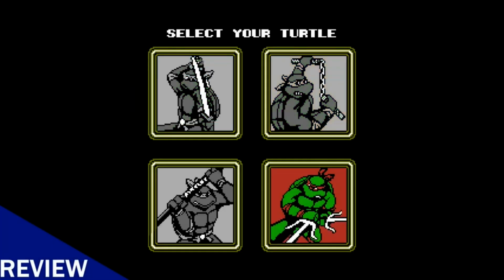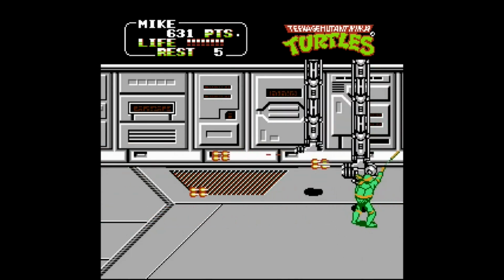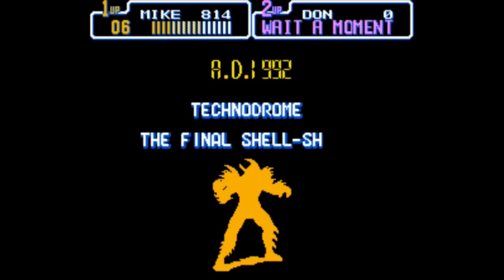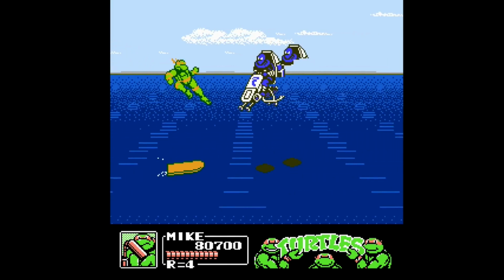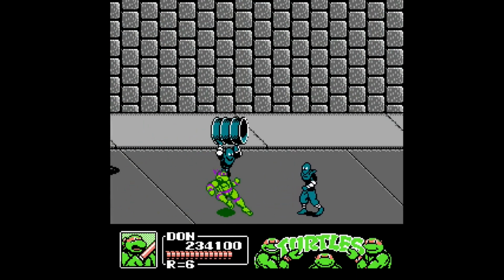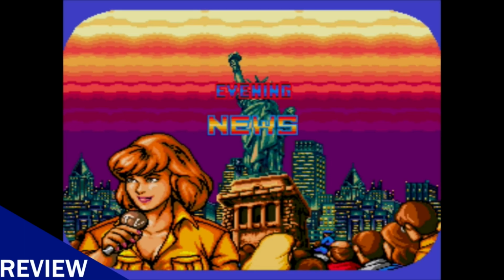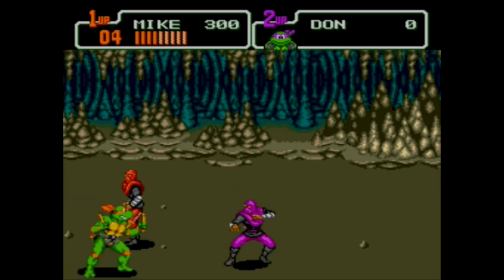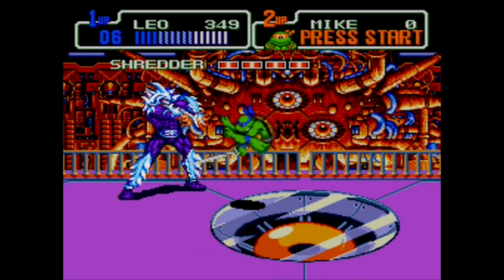I Review Every Konami Teenage Mutant Ninja Turtles Beat Em Up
This is a compilation of my Teenage Mutant Ninja Turtles beat em up reviews. All games made by Konami for the NES, SNES, and Genesis back in the late 80's to early 90's. This contains Teenage Mutant Ninja Turtles 2: The Arcade Game, TMNT 4: Turtles In Time, TMNT 3: The Manhattan Project, and TMNT The Hyperstone Heist.

Chapters
00:00 - Intro
00:14 - TMNT 2
12:18- TMNT 4
26:07 - TMNT 3
53:25 - TMNT The Hyperstone Heist
01:14:51 - Ranking
01:15:01 - Outro

Produced: 2/22/24 - 2/23/24
Scheduled: 6/10/24
Video Quality: SD, HD, 4K

Teenage Mutant Ninja Turtles: The Hyperstone Heist, released in Europe as Teenage Mutant Hero Turtles: The Hyperstone Heist and in Japan as Teenage Mutant Ninja Turtles: Return of the Shredder, is a 1992 side-scrolling beat 'em up game developed and published by Konami for the Sega Genesis, based on the Teenage Mutant Ninja Turtles comic book characters. It was Konami's debut title for the Genesis. The game was re-released as part of Teenage Mutant Ninja Turtles: The Cowabunga Collection in 2022.

Teenage Mutant Ninja Turtles III: The Manhattan Project is a side-scrolling beat-'em-up released by Konami for the Family Computer (Famicom) in Japan in 1991 and for the Nintendo Entertainment System in North America in 1992. It is the third video game iteration of the Teenage Mutant Ninja Turtles for the NES. The game features play mechanics similar to the previous game, Teenage Mutant Ninja Turtles II: The Arcade Game, but it is an original title for the NES without any preceding arcade version. It is based on the 1987 Teenage Mutant Ninja Turtles animated series, being released after the show's 5th season. The game was re-released as part of Teenage Mutant Ninja Turtles: The Cowabunga Collection in 2022.

Teenage Mutant Ninja Turtles, released in Japan as TMNT: Super Kame Ninja and in Europe as Teenage Mutant Hero Turtles, is a 1989 beat 'em up arcade game released by Konami. It is based on the Teenage Mutant Ninja Turtles franchise, including the first animated series that began airing two years earlier. In the game, up to four players control the titular Ninja Turtles, fighting through various levels to defeat the turtles' enemies, including the Shredder, Krang and the Foot Clan. Released during a high point in popularity for the Teenage Mutant Ninja Turtles franchise, the arcade game was a worldwide hit, becoming the highest-grossing dedicated arcade game of 1990 in the United States and Konami's highest-grossing arcade game. Versions for various home systems soon followed, including the Nintendo Entertainment System. A sequel, Teenage Mutant Ninja Turtles: Turtles in Time, was released in 1991.

eenage Mutant Ninja Turtles: Turtles in Time, released as Teenage Mutant Hero Turtles: Turtles in Time in Europe, is a beat 'em up arcade video game produced by Konami and released in 1991. A sequel to the original Teenage Mutant Ninja Turtles arcade game, it is a scrolling beat 'em up type game based mainly on the 1987 TMNT animated series. Originally an arcade game, Turtles in Time was ported to the Super Nintendo Entertainment System in 1992 under the title Teenage Mutant Ninja Turtles IV: Turtles in Time, continuing the numbering from the earlier Turtles games released on the original NES. That same year, a game that borrowed many elements, Teenage Mutant Ninja Turtles: The Hyperstone Heist, was released for the Sega Genesis.

In 2005, the arcade version of Turtles in Time was rereleased on newer consoles. A slightly altered version of the arcade game was included as an unlockable bonus in the 2005 game Teenage Mutant Ninja Turtles 3: Mutant Nightmare. On August 5, 2009, Ubisoft released a 3D remake of the game, Teenage Mutant Ninja Turtles: Turtles in Time Re-Shelled, available as a download for Xbox 360 via Xbox Live Arcade. A downloadable PlayStation 3 version was later released via PlayStation Network on September 10, 2009.